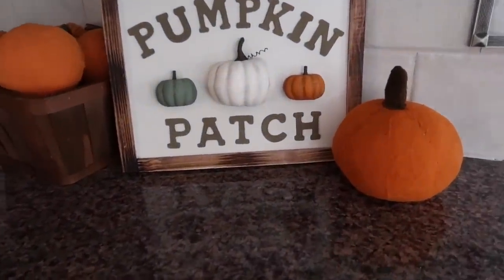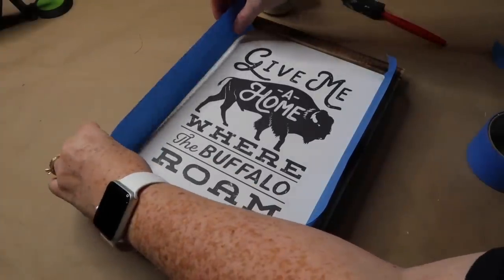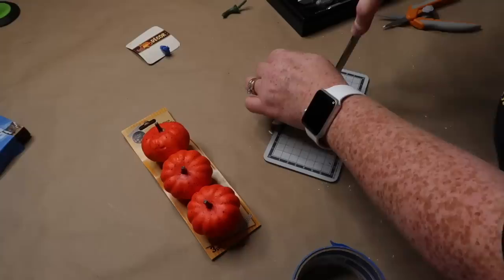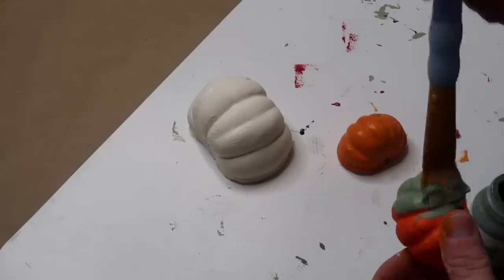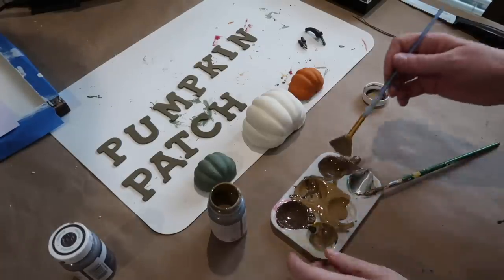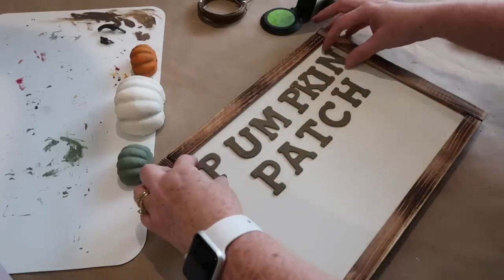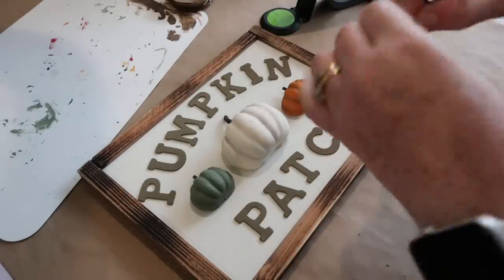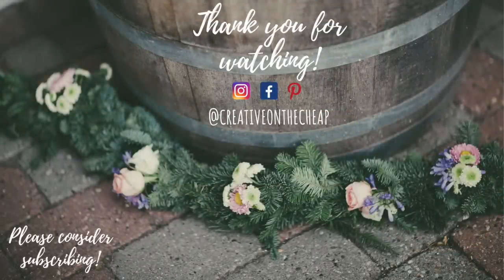Fall Dollar Tree DIY | 3D Pumpkin Sign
In today's video, I will be showing you how to make a 3D Fall Dollar Tree sign. It is a quick and easy DIY that you can put anywhere in your house.

Supplies needed for project:
DT foam board
DT wooden rulers or tower block pieces
paint
medium size pumpkin
small pumpkin
wooden letters

❤︎ SUPPLIES I GET ASKED ABOUT ❤︎
Ladybug Vacuum
Surebonder Cordless Battery Pack Glue Gun
Surebonder Precision Tip Glue Gun
Surebonder Cordless Charger Station Glue Gun
Arteza Hobby Kit (exacto knife set)
Fiskars Cutting Mat, Rotary Cutter, Acrylic Ruler Set
Fiskars Micro-Tip Action Scissors
Fiskars Curved Blade Scissors
Cricut Maker
Vinyl Stencil Paper
Cordless Rotating Tabletop Fan

♡ Happy Crafting! ♡